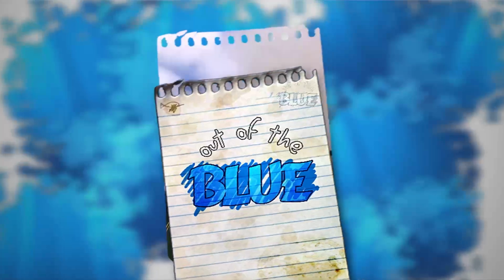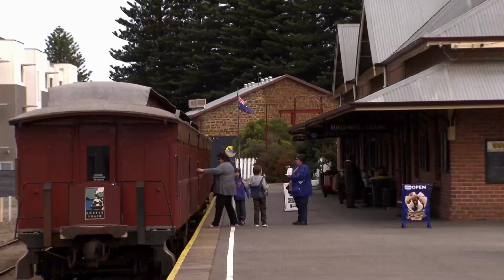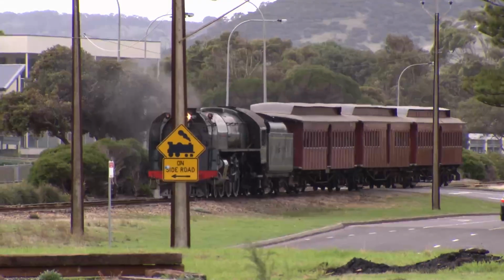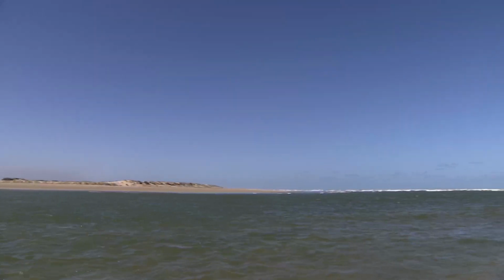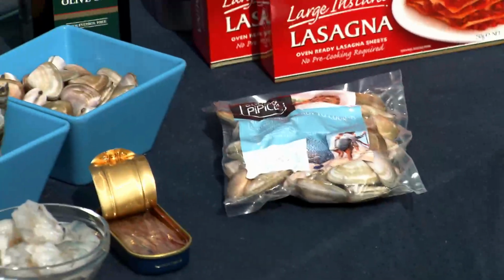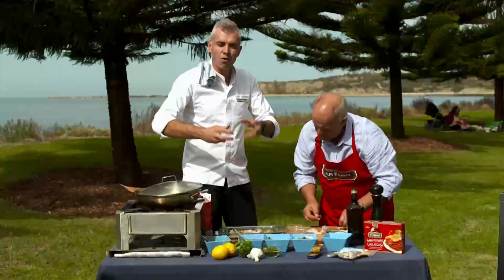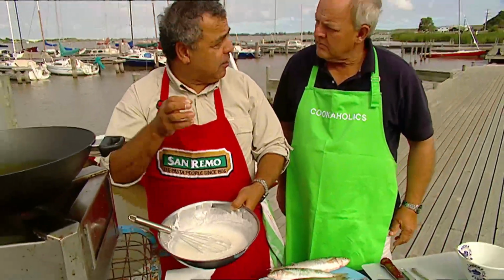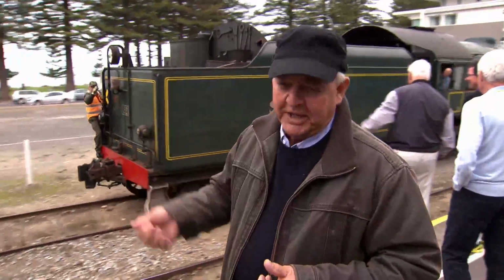Going on Adventure in Goolwa | Out of the Blue Ep 170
Michael Keelan and the Out of the Blue team are in Goolwa, and Michael takes a trip aboard the famous Steamranger Cockle Train. Keeping with the cockle theme, Michael goes fishing for cockles, and delivers them to Adam Swanson, who cooks up a delicious dish of Spaghetti Vongole, and Michael takes the Mouth of the Murray tour to learn more about Goolwa and its environment.